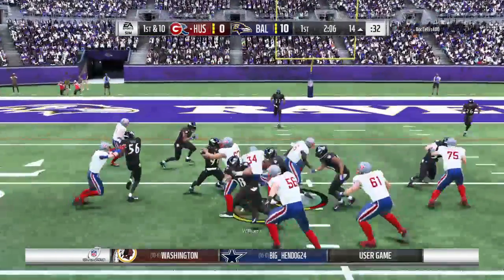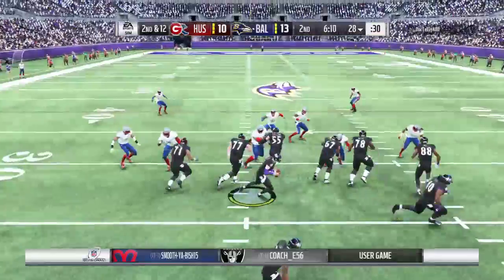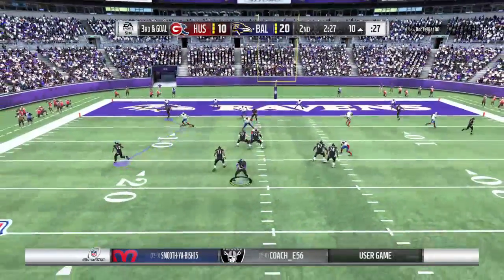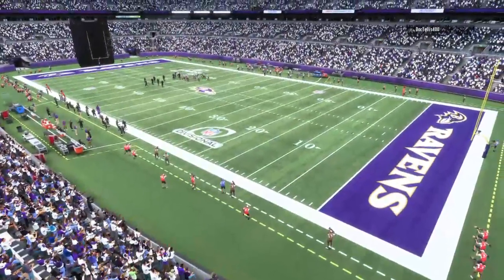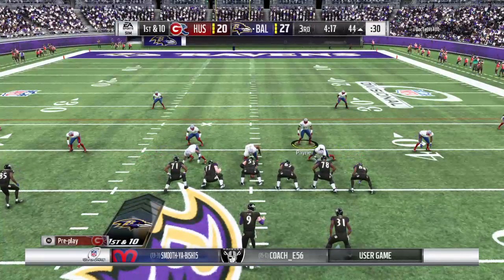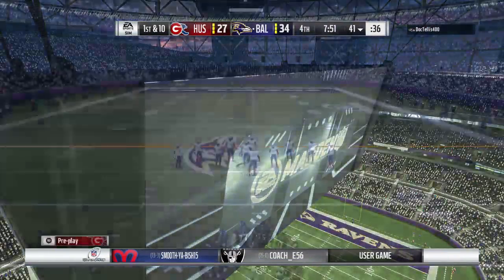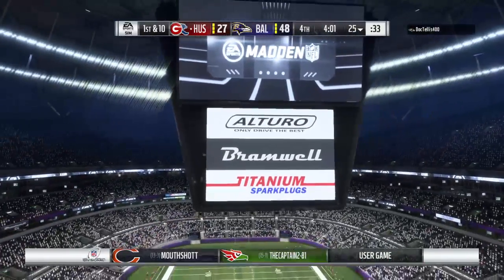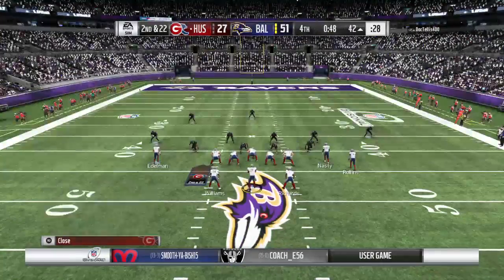dre12walker's Live PS4 Broadcast